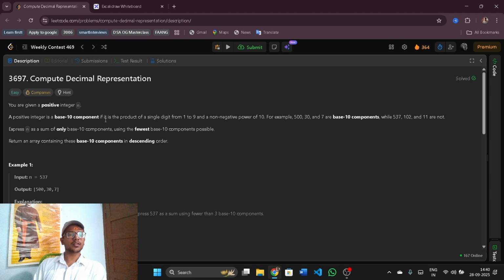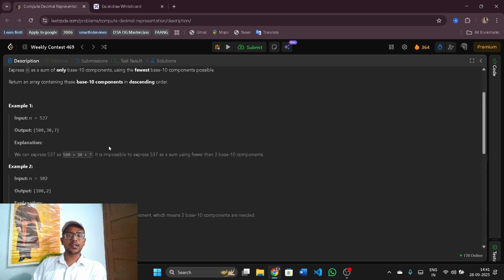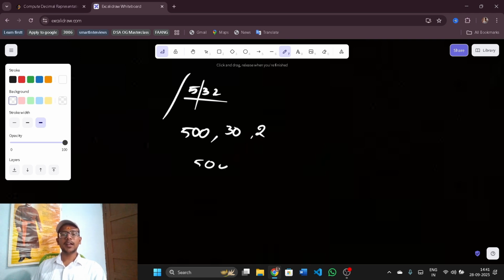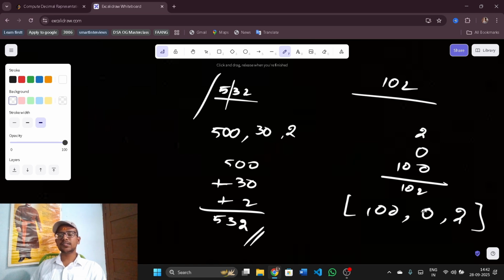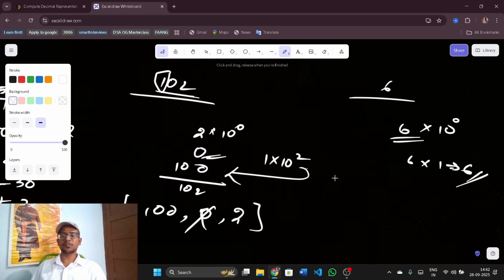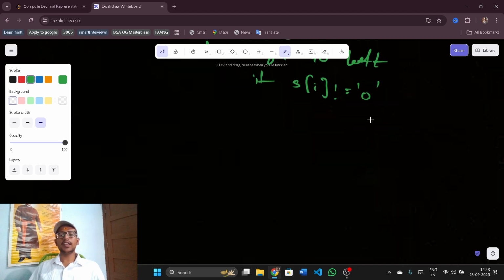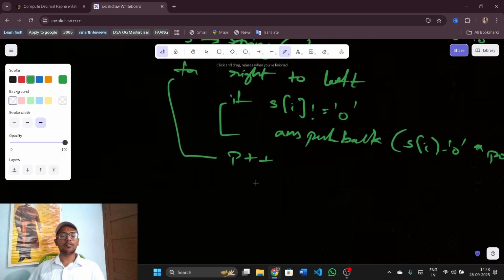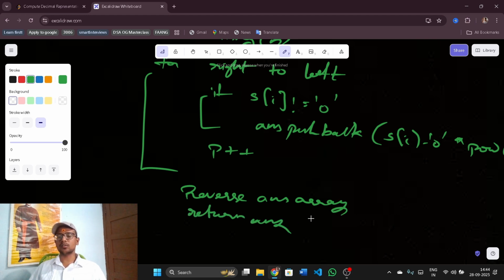3697 Compute Decimal Representation LeetCode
Compute Decimal Representation | LeetCode Weekly Contest 469